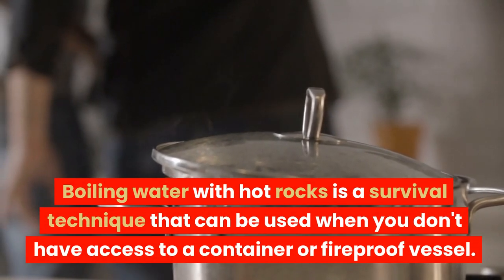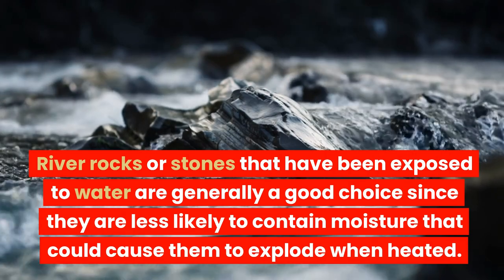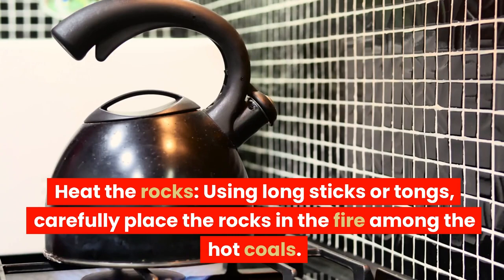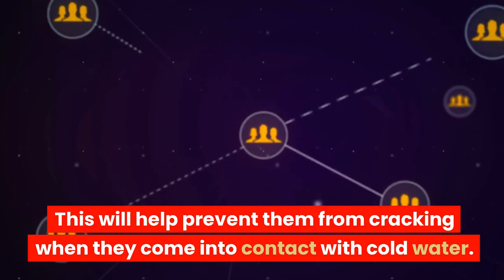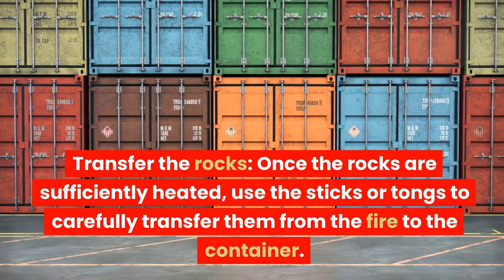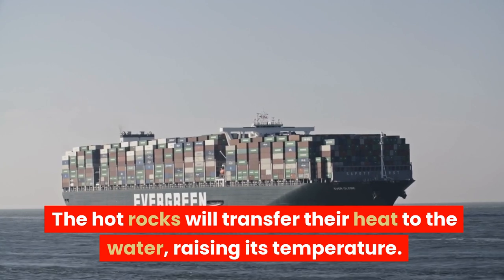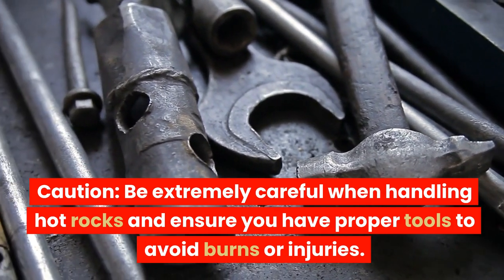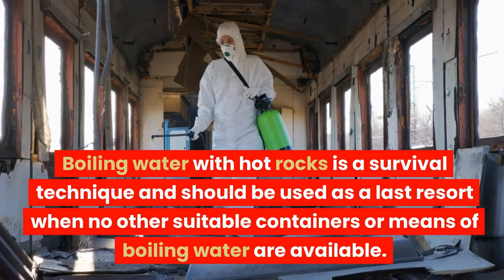Boiling water with hot rocks - Steven Kelly